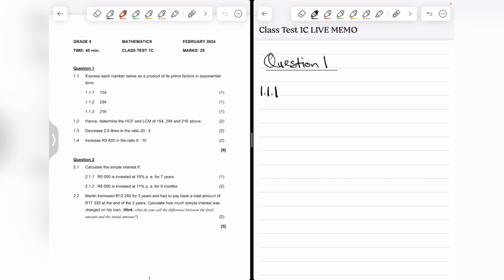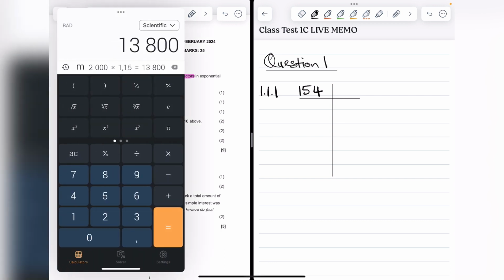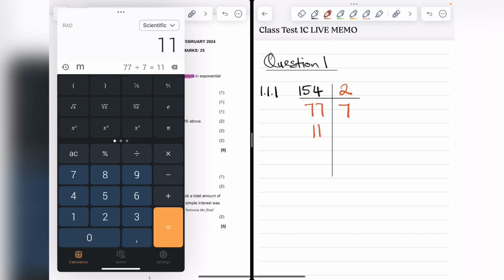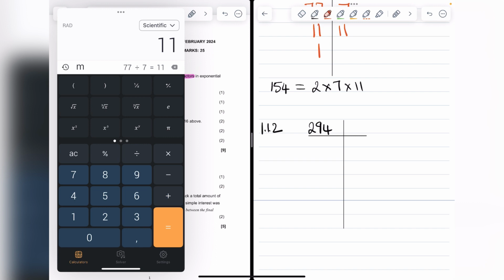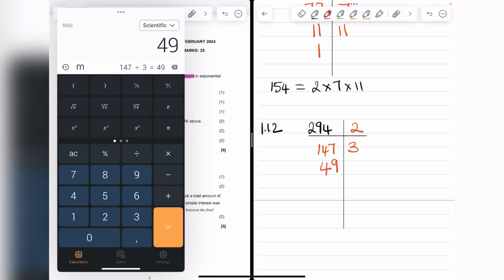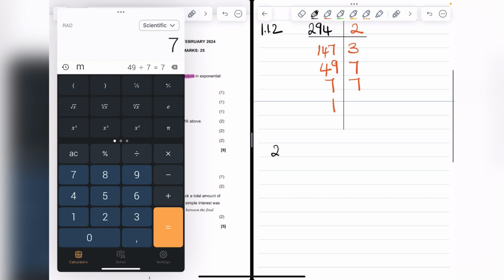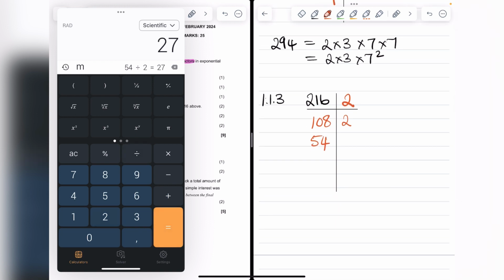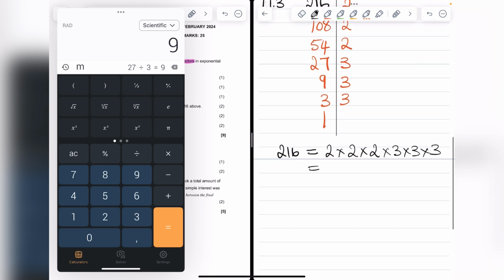CT 1C Question 1.1.1 - 1.1.3